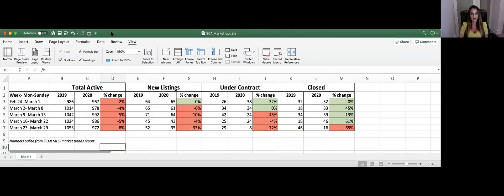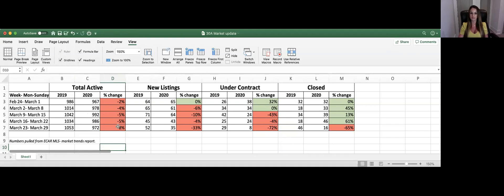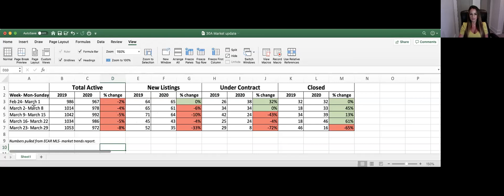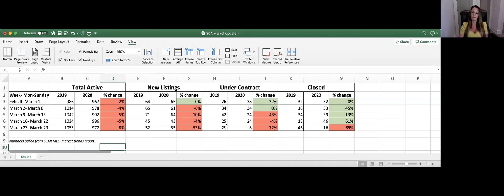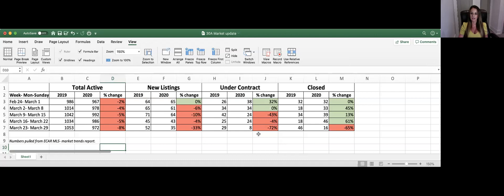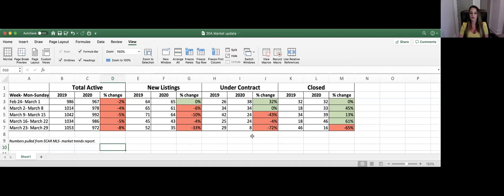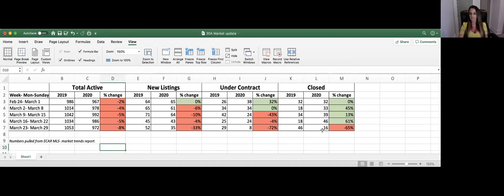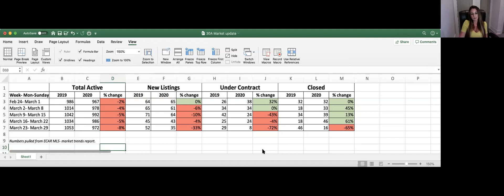How Coronavirus has affected 30A home Sales ⬆️⬇️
Please reach out for any questions or for additional 30A real estate information.